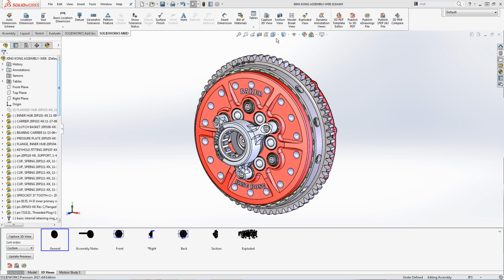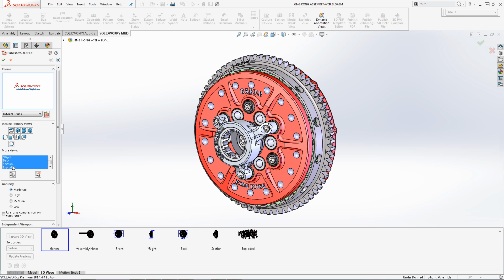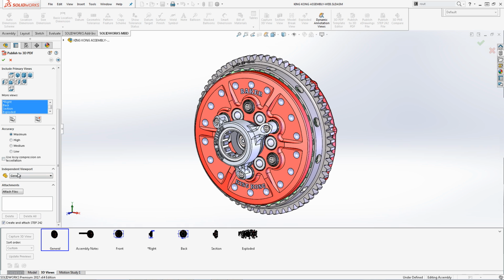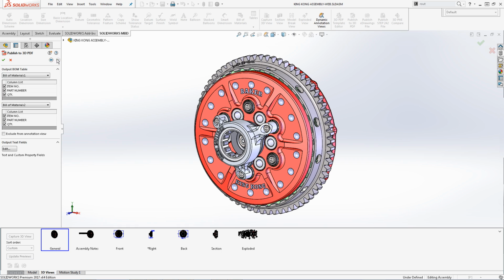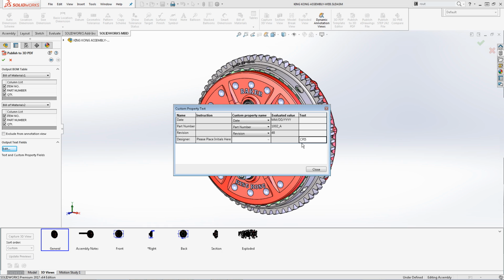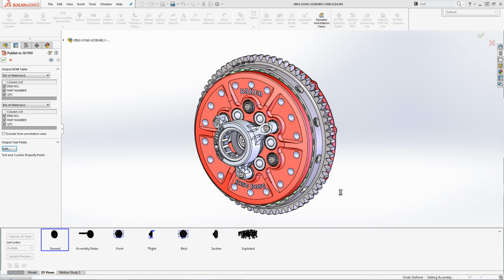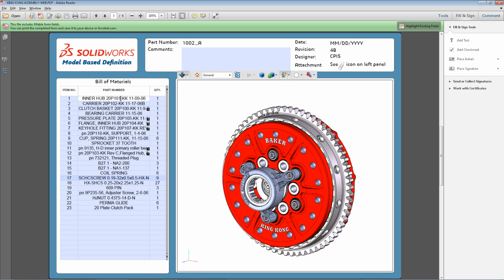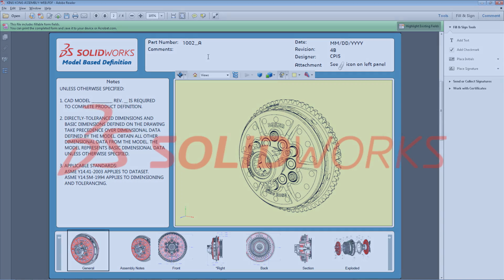SOLIDWORKS MBD How-To video tutorials part 4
Wouldn’t it be nice to communicate 3D models integrated with annotations in a professional PDF layout? Your suppliers and machine shops just need an Adobe Reader to pan, zoom and rotate the models. You can now with SOLIDWORKS MBD. Find out in this video how to publish professional and appealing 3D PDF documents.